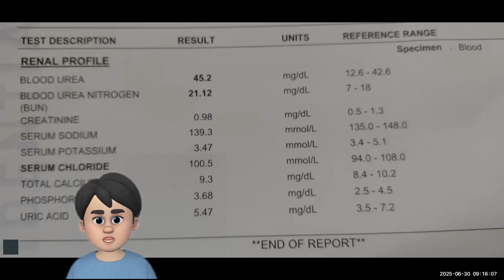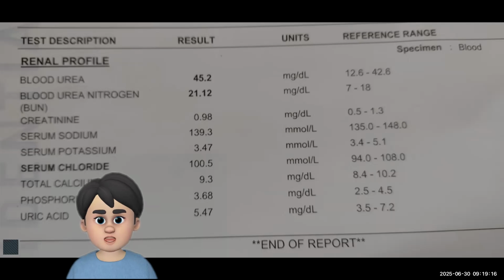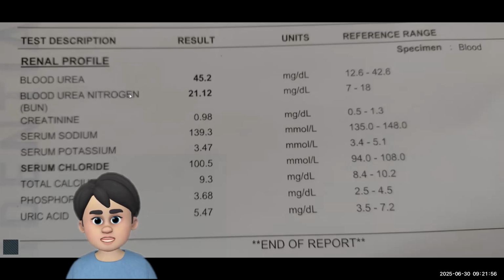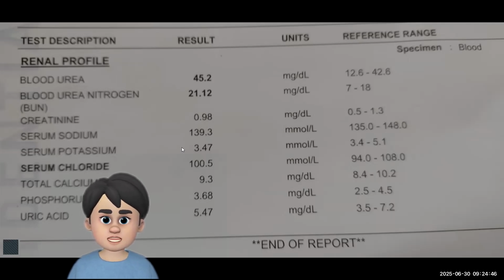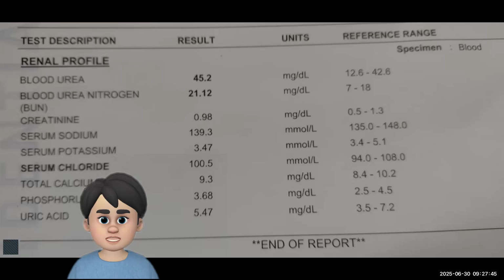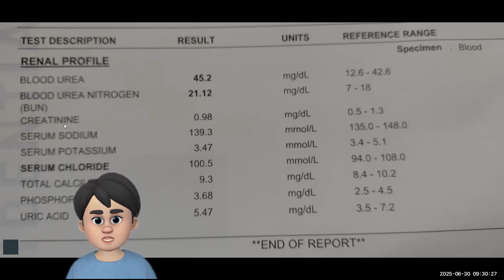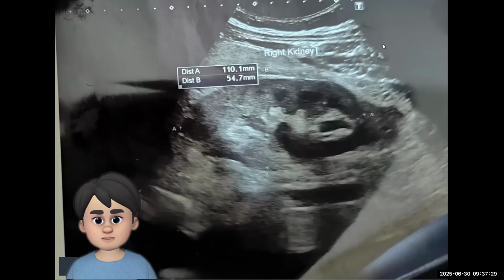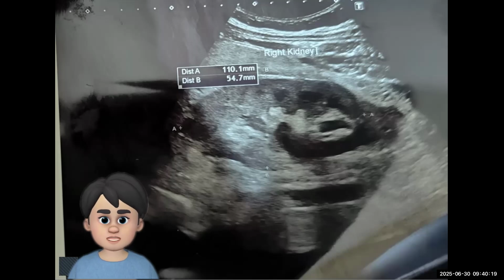How to Read a Renal Profile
How to Read a Renal Profile – Step-by-Step Guide for Medical Students & Beginners
Confused by blood test reports? Learn how to interpret a renal profile like a pro! 🧪
In this video, Dr. Nishantha Karunarathna breaks down each component of the renal function test – including urea, creatinine, BUN, sodium, potassium, and more.
💡 Understand what each value means
💡 Know what’s considered normal vs. abnormal
💡 Learn clinical insights from real lab examples
💡 Ideal for pre-medical students, nursing trainees, and general health learners
📊 Topics Covered:
✔️ Blood Urea & BUN – Are your kidneys filtering properly?
✔️ Creatinine – Key indicator of kidney function
✔️ Electrolytes – Sodium, Potassium, Chloride balance
✔️ Calcium, Phosphorus & Uric Acid – Why they matter

📚 Bonus: Learn how to spot dehydration, early kidney issues, and when to seek help!
📍 Sri Lanka’s No.1 Pre-Medical & Online Learning Platform